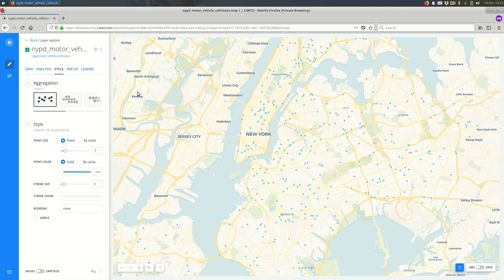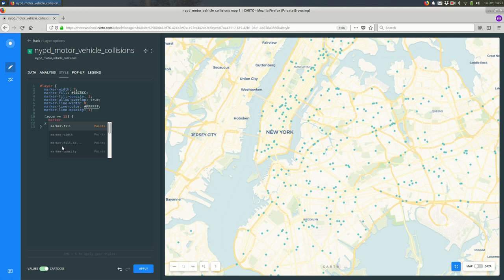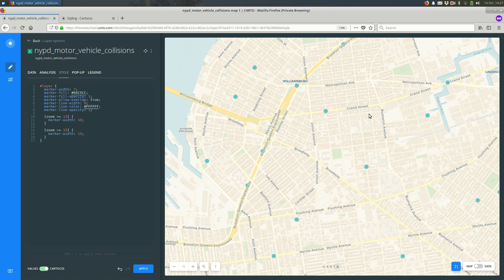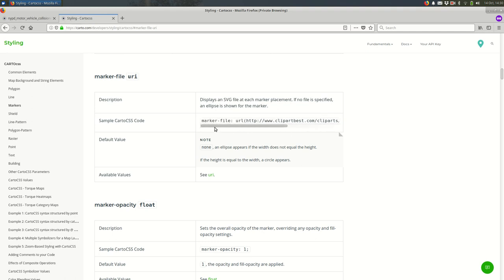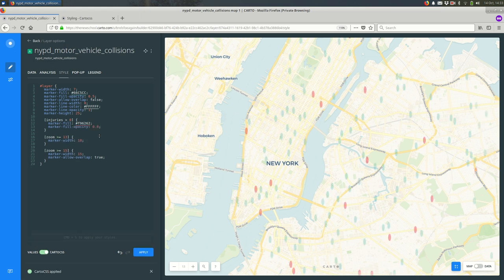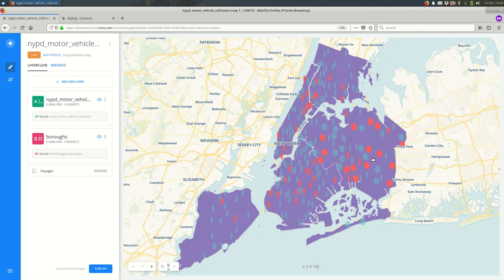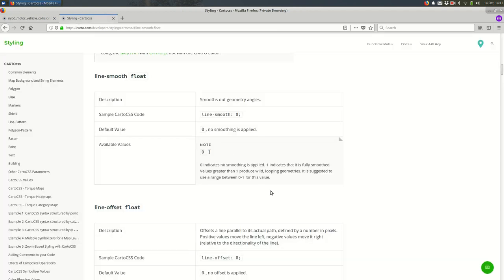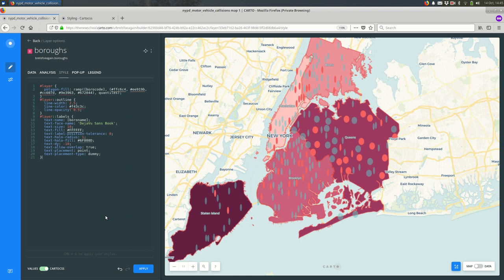Carto: CartoCSS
Styling features with CartoCSS in Carto.